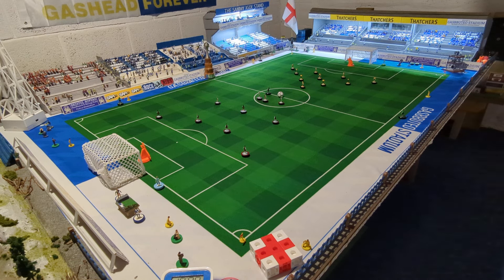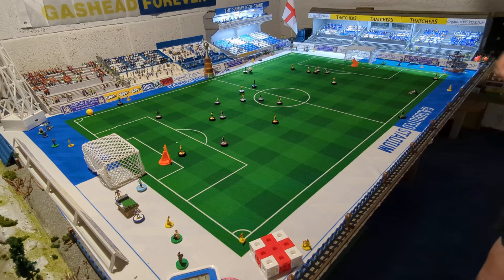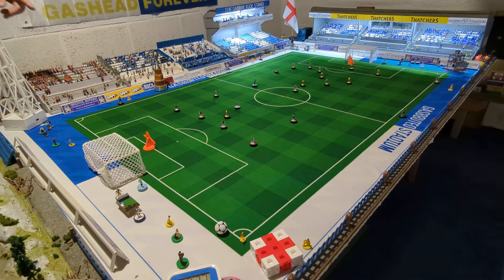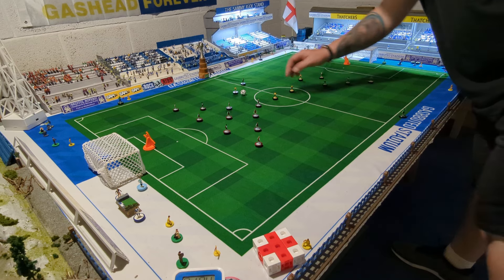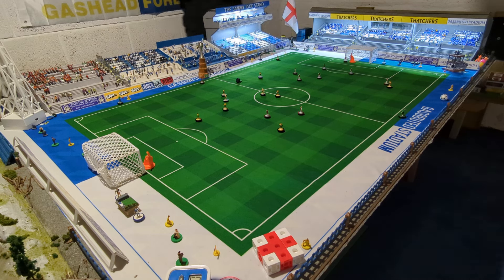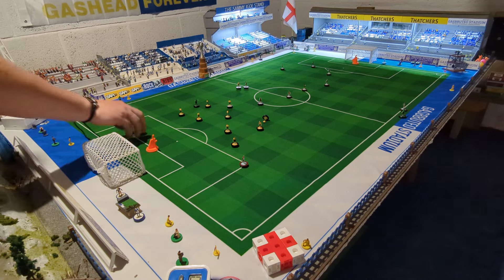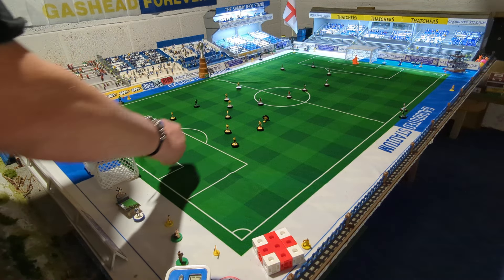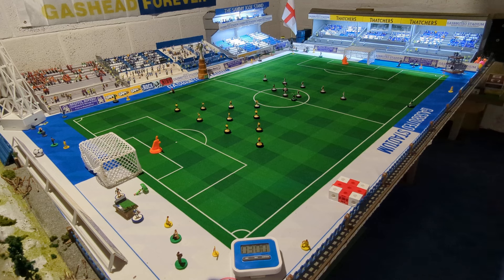421 - The Bristol Ball - Match 7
Gasbbuteo League Champions - Mangotsfield United take on newcomers/table-toppers - The Nags Head, in this thrilling Monday Evening feature.

UTG 🤟